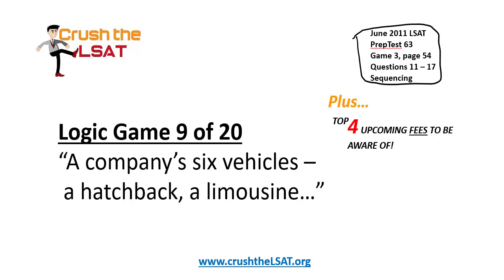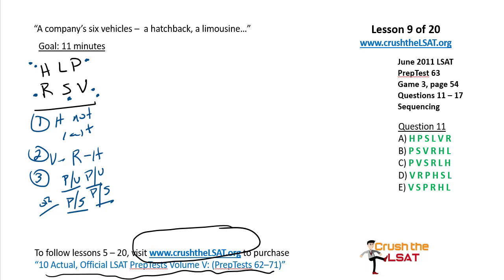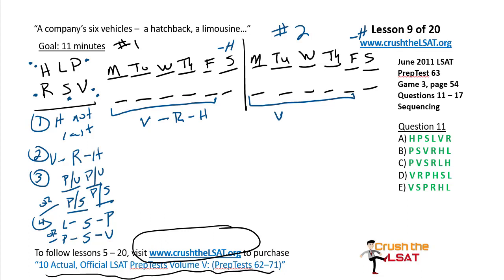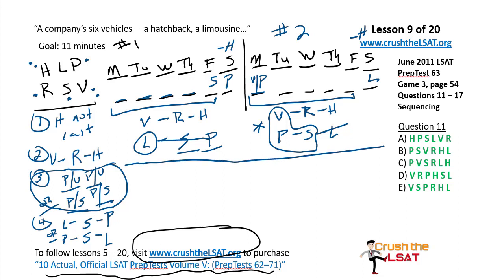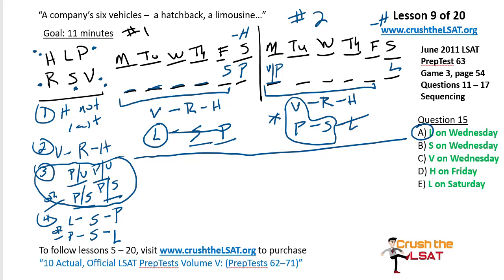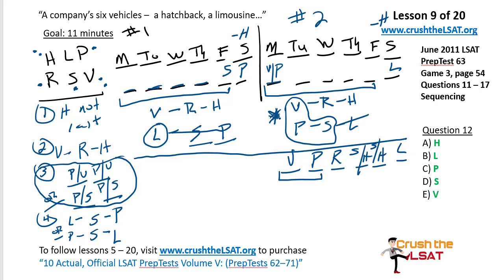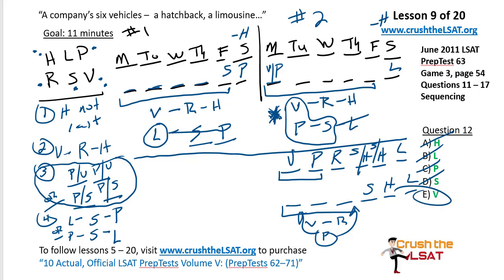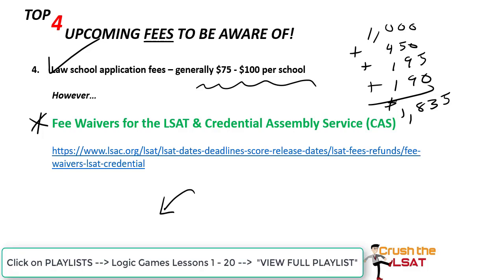Logic Games Lesson 9 of 20 (June 2011 LSAT): A company's six vehicles - a hatchback, a limousine...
Click here to purchase "10 Actual, Official LSAT PrepTests Volume V: (PrepTests 62–71)"

Logic Games Lesson 9 of 20 (June 2011 LSAT): A company's six vehicles - a hatchback, a limousine, a pickup, a roadster, a sedan, and a van...

PrepTest 63